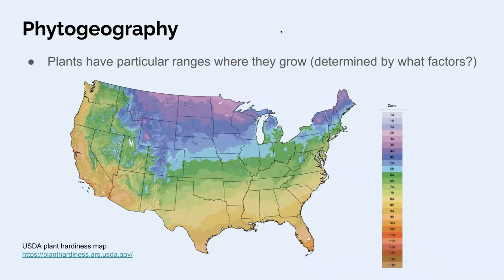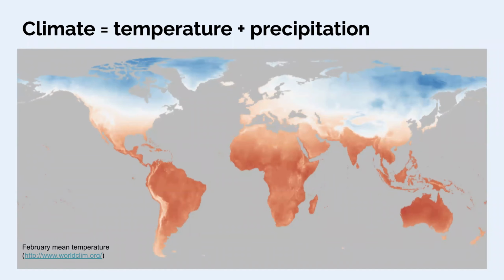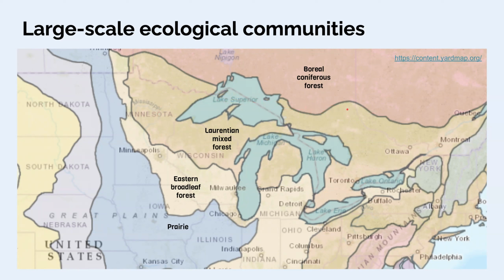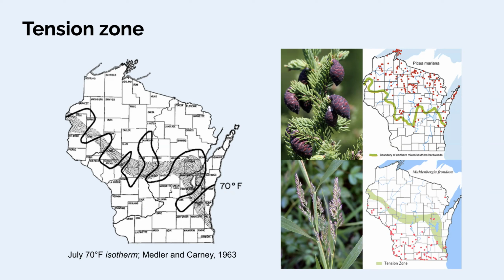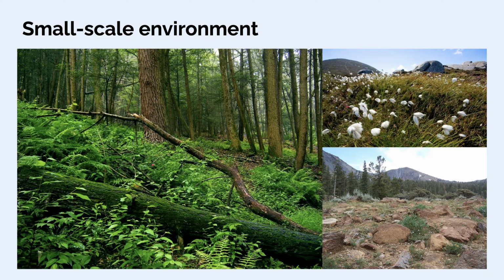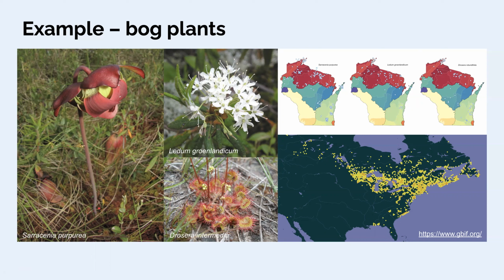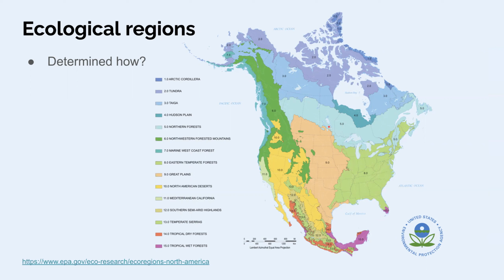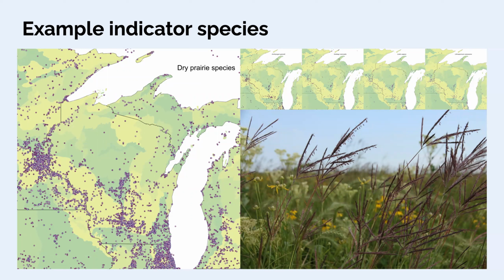Plant Taxonomy 04a1 - Phytogeography climate